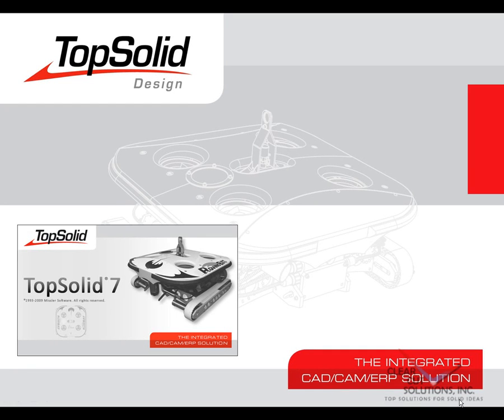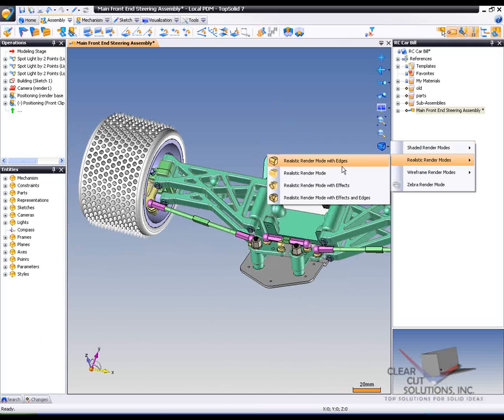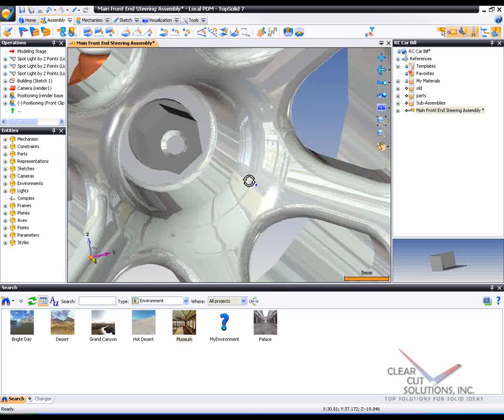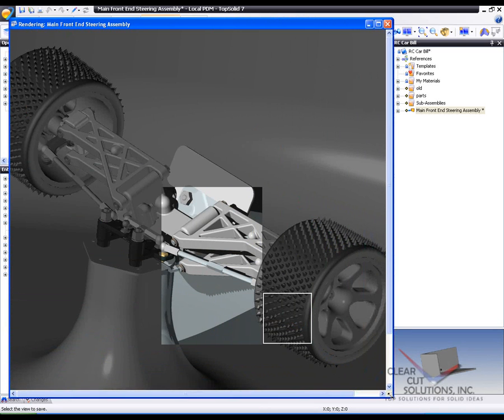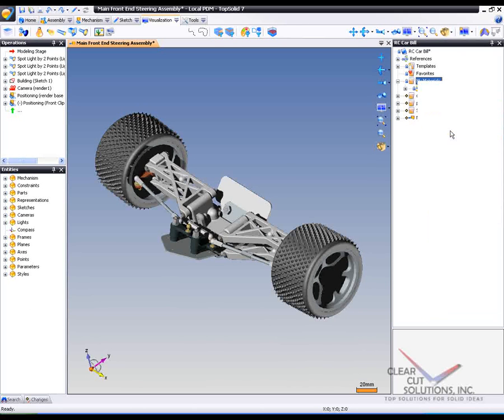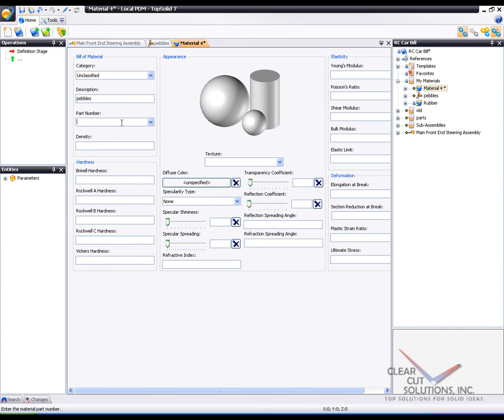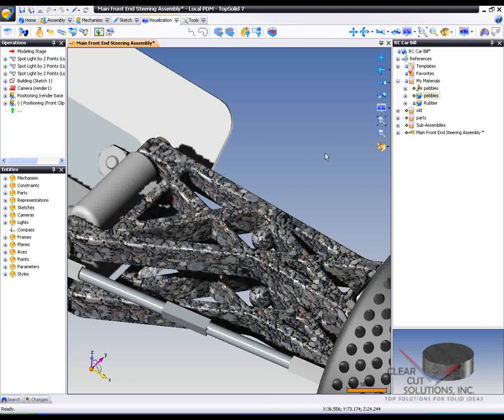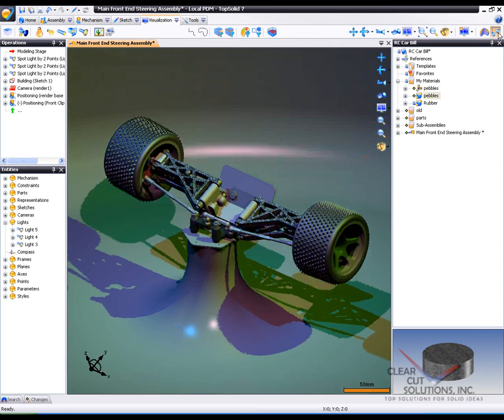Realistic Rendering in TopSolid 7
In this video you will be introduced to the RedWay 3D rendering engine within TopSolid 7.  With this engine, you can actually work in real time with textures, reflections and shadows.  On top of that, you can create some of the most impressive renderings in the industry.